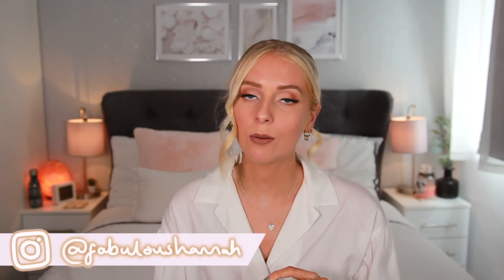HARRODS sent me a christmas present... beauty & skincare gift ideas! 💗 2020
i thought only One Direction travelled in Addison Lee's... apparently H Beauty does too 😂
H Beauty is now open at Lakeside, I can't wait to visit when we're allowed to again!

MAKE-UP SECTION
Charlotte Tilbury pillow talk mascara
Amanda Harrington ultimate gradual tan
Amanda Harrington illuminating bronzing face mist
Beauty Blender
Natasha Denona eyeshadow palette
Lash Star ‘visionary 005’ lashes
Givenchy Lipstick in ’102 Beige Plume’
Mini wearable lighted beauty mirror (similar)
Scalp brush

PERFUME SECTION
Gucci Bloom
Jimmy Choo Amber Kiss
Delina Royal Essence

SKINCARE SECTION:
Foreo UFO 2
Foreo glow addict mask
Foreo H2Overdose mask
Pixi glow tonic
Glopro microneedling tool
Eborian ginseng royal supreme gold mask
Dr Dennis Gross universal daily peel
Grown Alchemist hydra restore cream cleanser
Dr Barbara Sturm drops discovery set
Strivectin vitamin c serum
EveLom cleanser
Indie Lee lotion tonic CO-Q10 (similar)
Natura Bissé neck mask
La Mer the concentrate
Tata Harper water-lock moisturiser
Glow Elixir revive hydrating radiance oil
Starskin pro hyaluronic acid microfiller mask pack

Thank you SO much to the lovely team at H Beauty for so kindly gifting me these items, you're absolute angels! 💕